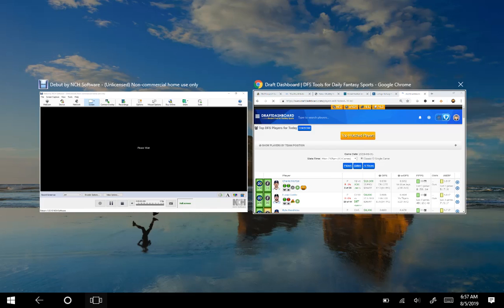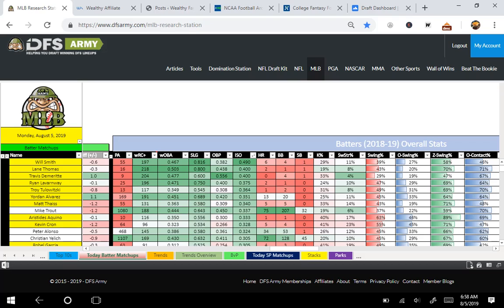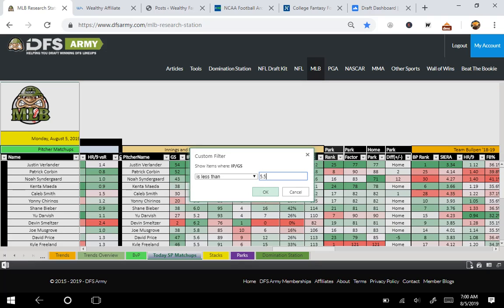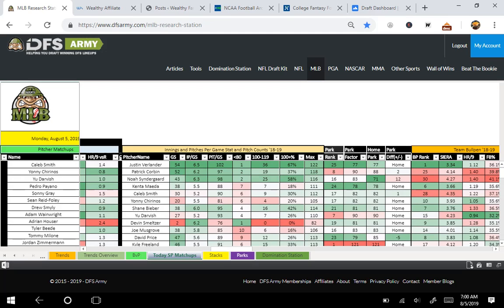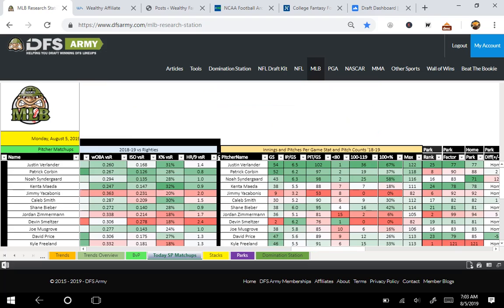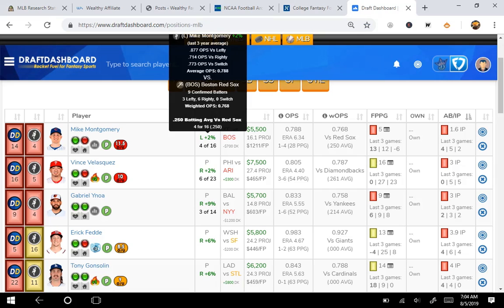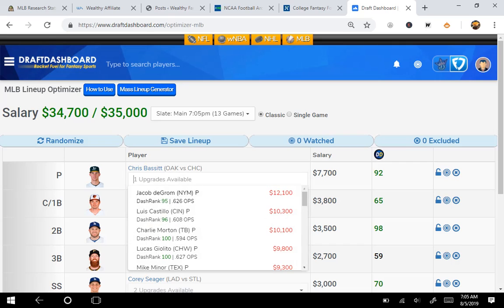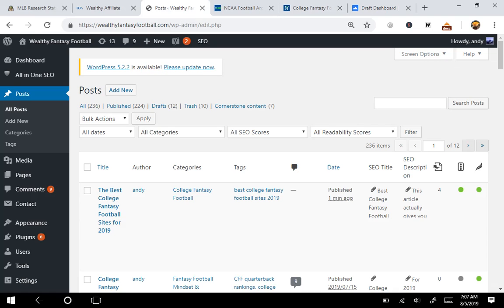MLB Fanduel Picks for 8/5/2019: Organizing lineups, Optimizing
This video will help you get ready for any MLB Fanduel or draftkings slate for the day, 8/5/19, organized, using sheets, opimizers, and real world strategy. and look through for the sites and resources these come from daily.